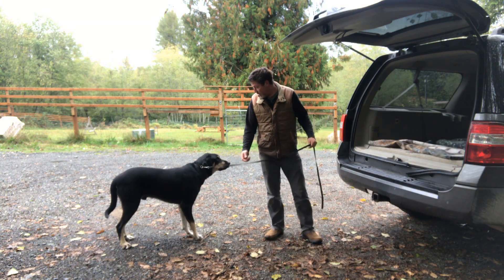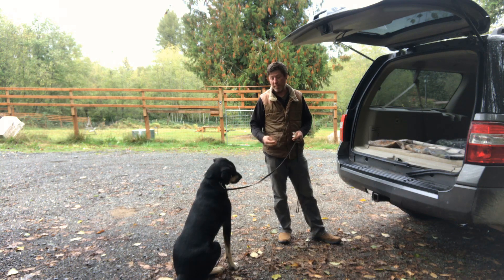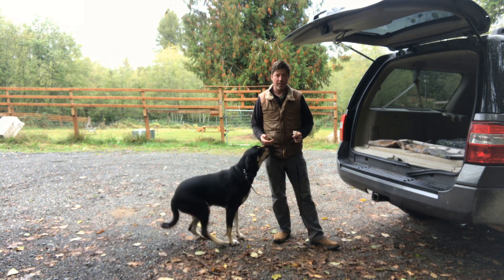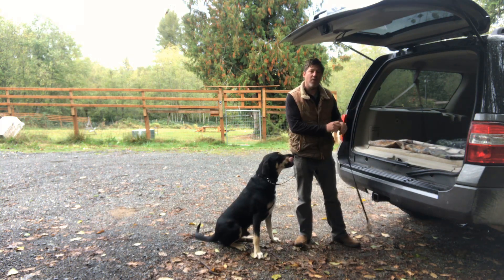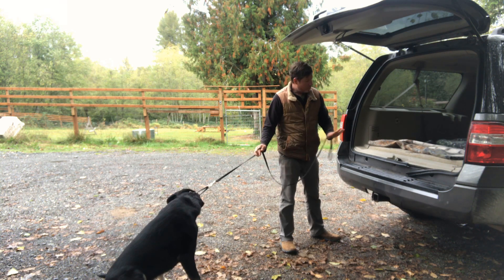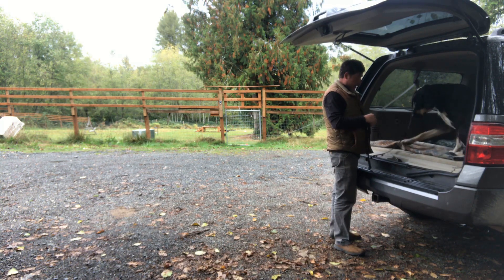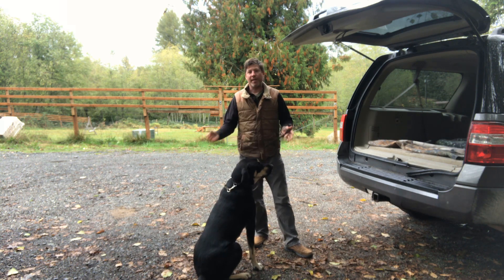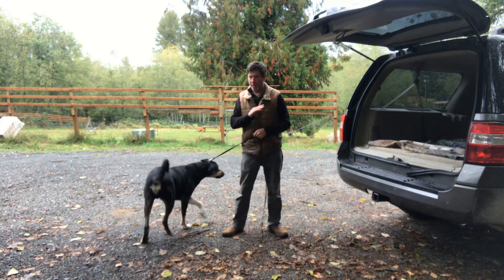Dog will not jump in car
In this video, I show you how I teach a dog to jump in the car when they are afraid or reluctant to get in the vehicle. Training your dog to jump into the vehicle is important especially if you have a big dog that you can't lift  up into the car or truck. In this video I show you how to use leash pressure along with food rewards to train your dog to jump in your car.
If your dog is afraid to jump in the car, try using some high value food rewards first. If they are still refusing to get into the car, then use the leash pressure method that I demonstrate in the video.
Want to Work With Tommy Grammer?
I offer an online training program at MyDogTrainingSpot.com